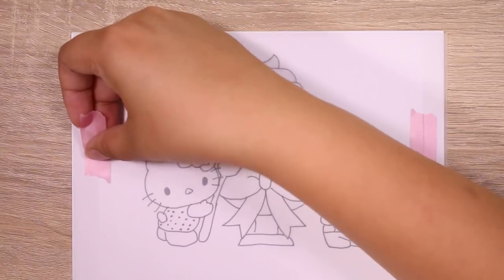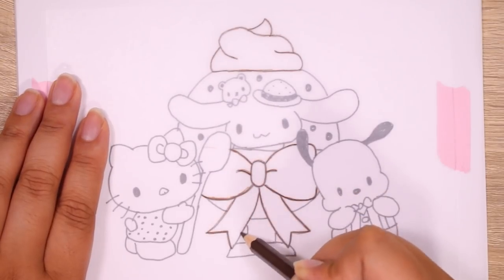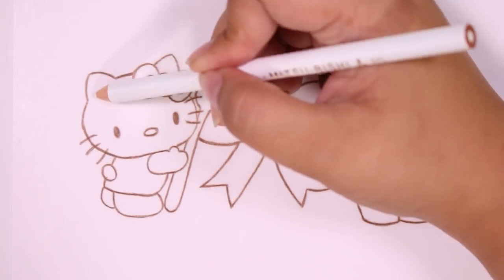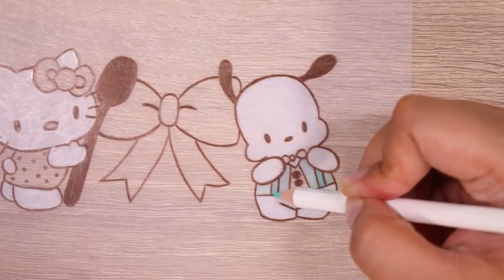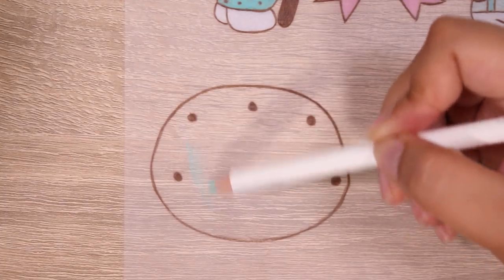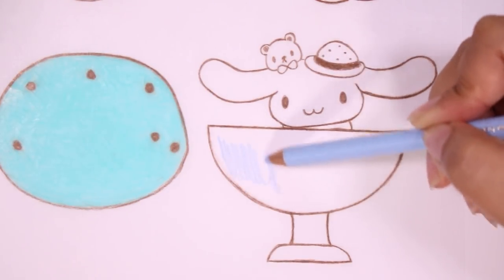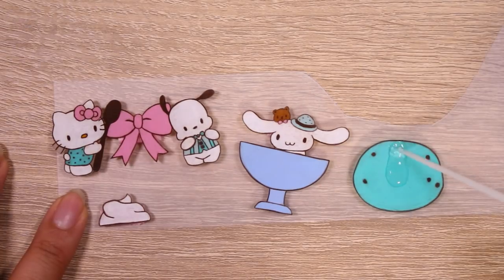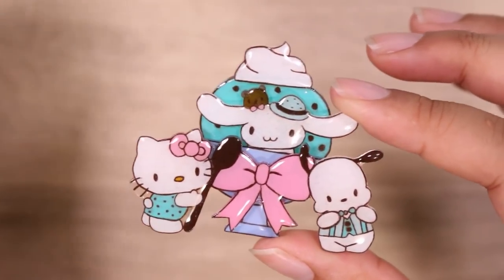Sanrio Mint Chocolate Sundae Layered Shrink Plastic DIY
FOLLOW ME ♡

Hi, my name's Abi and I live in Japan. I love crafting, especially shrink plastic and resin projects! I first started crafting when I found a blog that made amazing food miniatures using only dollar store supplies! I was a poor high school student back then so it was perfect for me. I don't make clay miniatures as much anymore, but would love to get back into it soon! I try to reply to as much as I can ♡